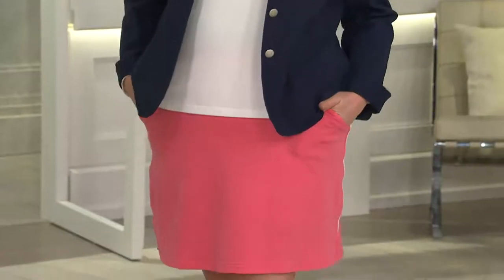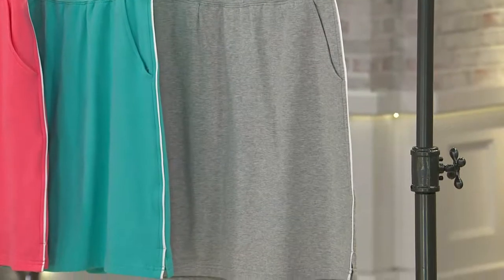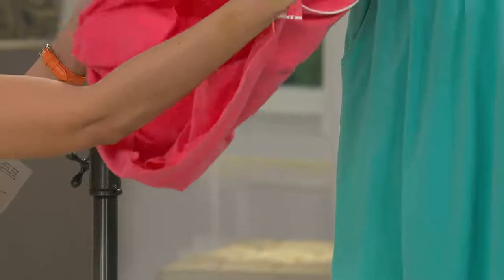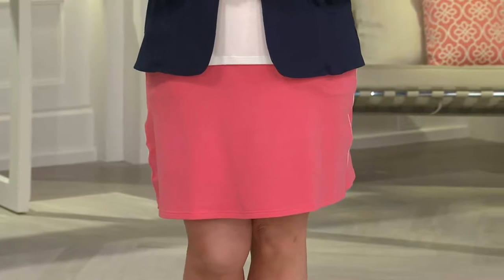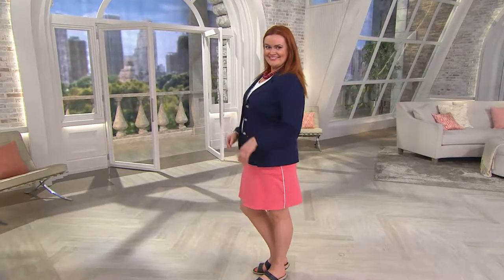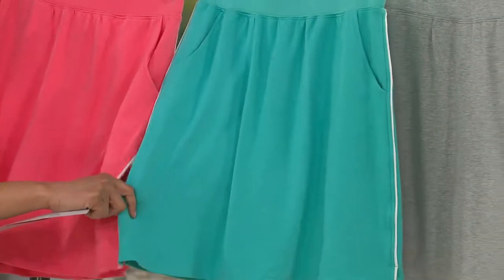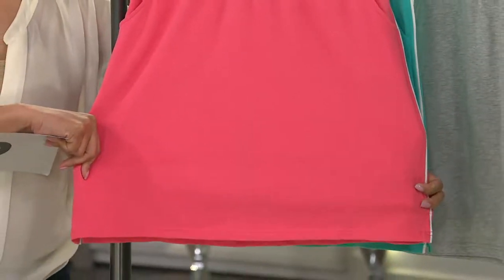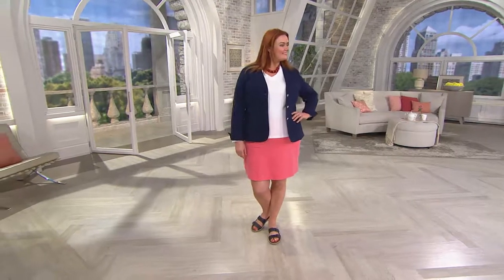Denim & Co. Active French Terry Skort with Piping with Gabrielle Kerr